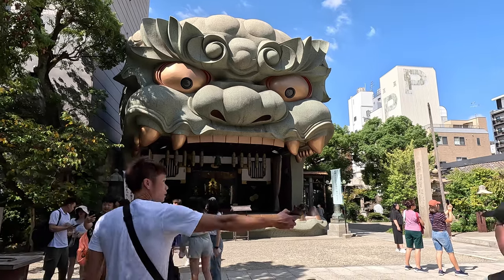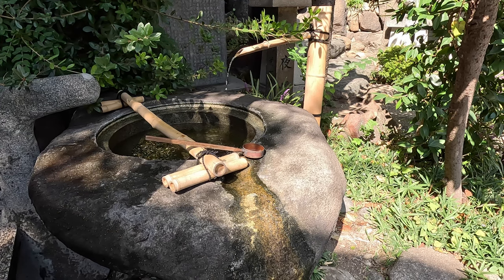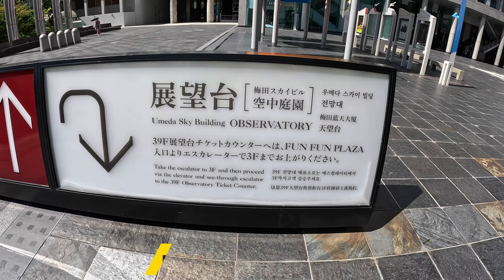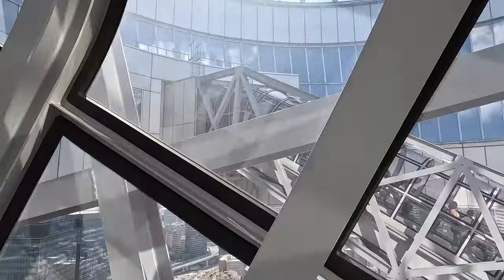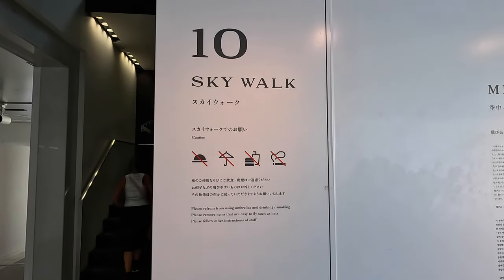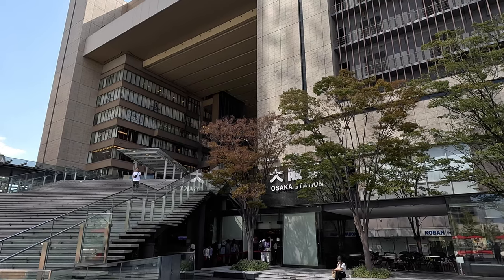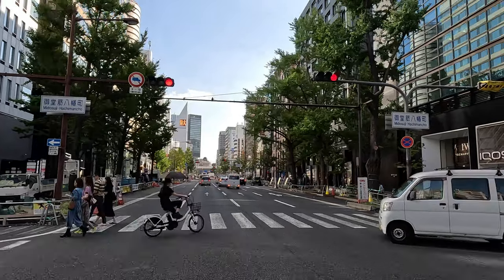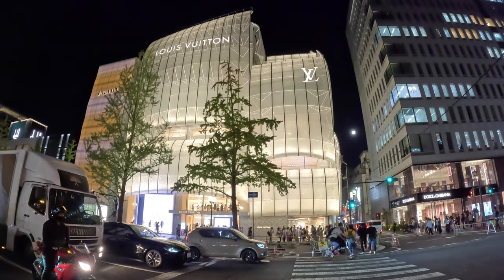Exploring Osaka's Lions Head Shrine & Umeda Sky Building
We start off by visiting the Namba Yasaka Shrine - Lions Head Shrine, a famous  Osaka landmark.

Jo and I split up  and I visit  the 173m high Umeda Sky Building  twin towers and observation deck while Jo does  some craft  shopping. Built in 1993, admission is ¥1,500. The weather is hot and windy but the view of Osaka are breathtaking.

I head back to Namba and the Hotel for a rest and  recovery.

We dine  at a Vegan/Vegetarian and Gluten Free restaurant, OKO Okonomiyaki. This was covered in detail in last weeks video, so check that one out.

After dinner we experience the neon lights of Dotonbori,

You can support my travels and channel by buying me a coffee.

Chapters:
00:00 Introduction
00:43 Lions Head Shrine
02:47 Umeda Sky Building
09:04 Osaka Station
11:44 OKO Okonomiyaki
12:08 Outro